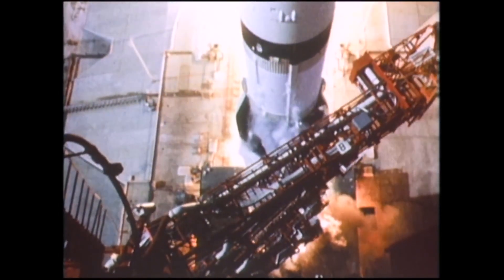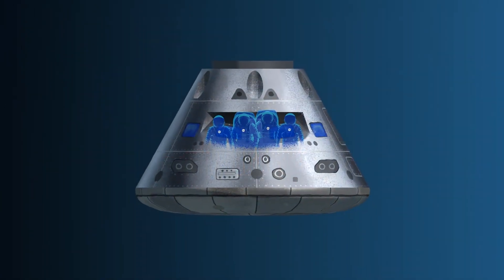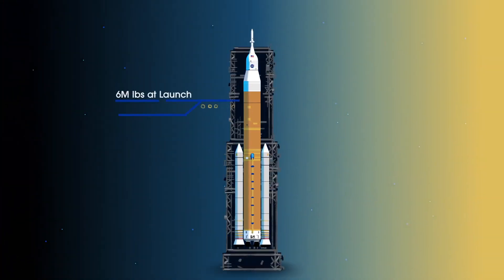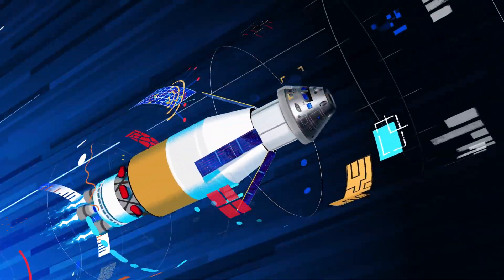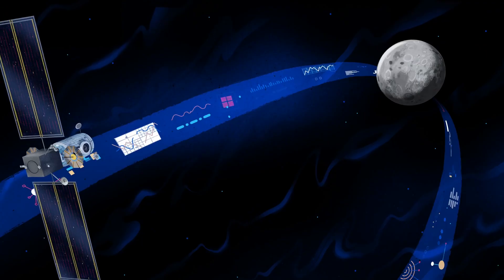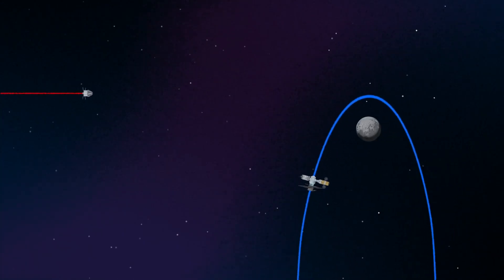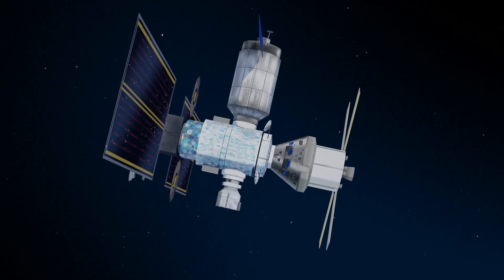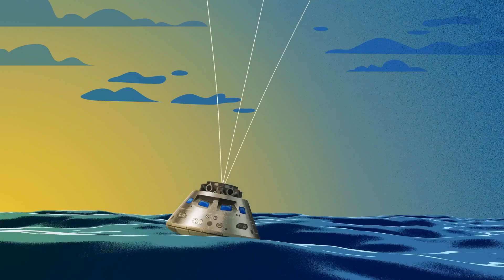How Nasa Went on the Moon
A short video describing preperation of astronauts and space shuttle